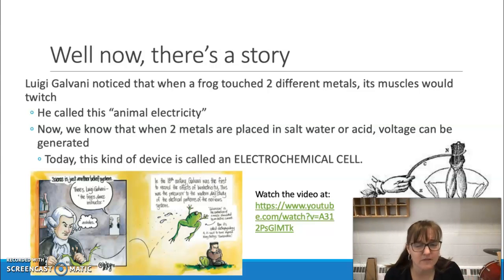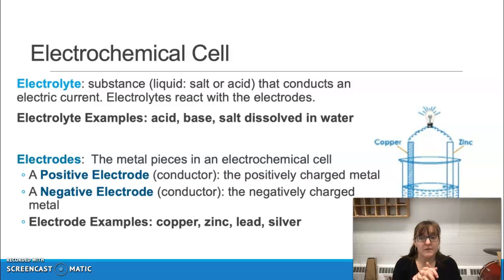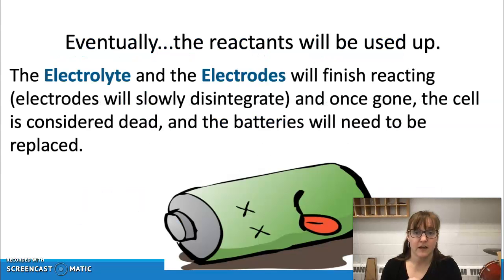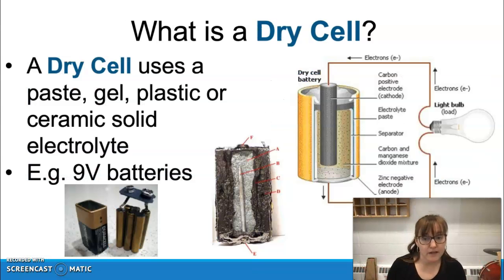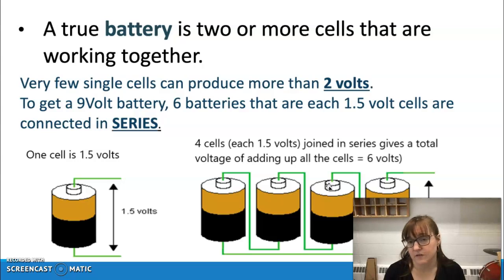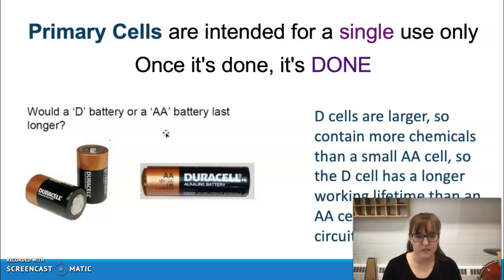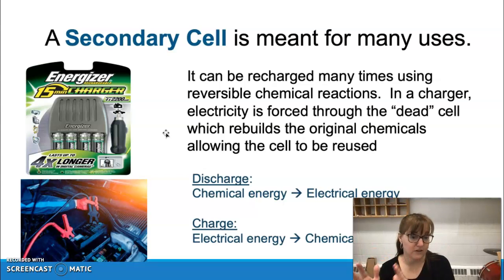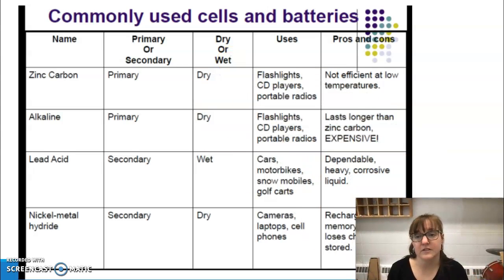Portable Power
Batteries how they work and how they are made.